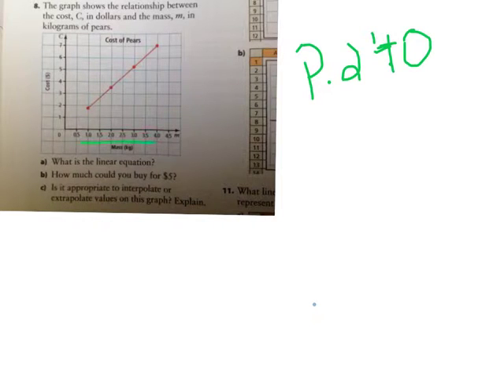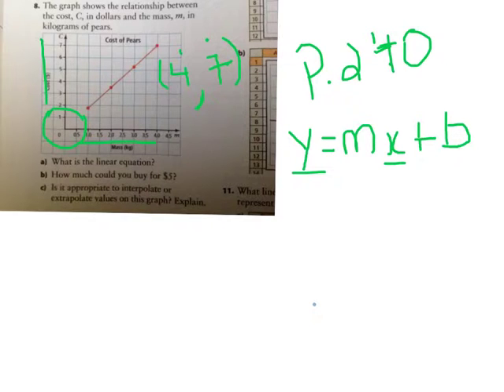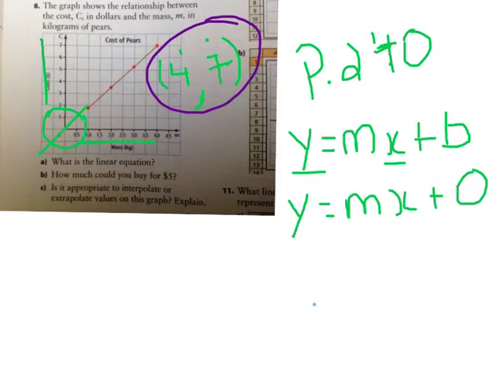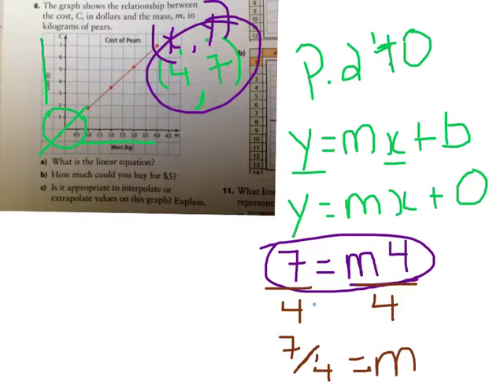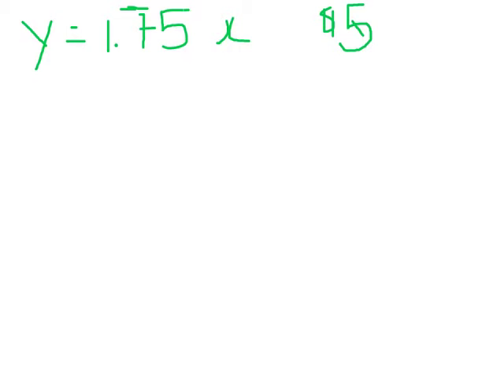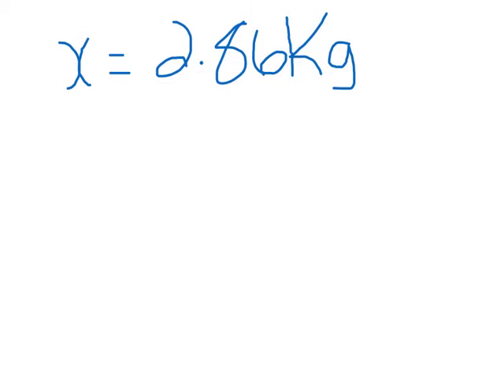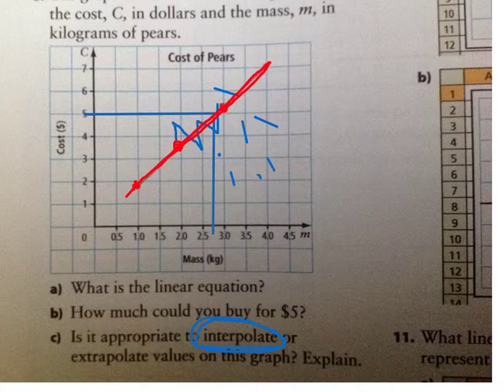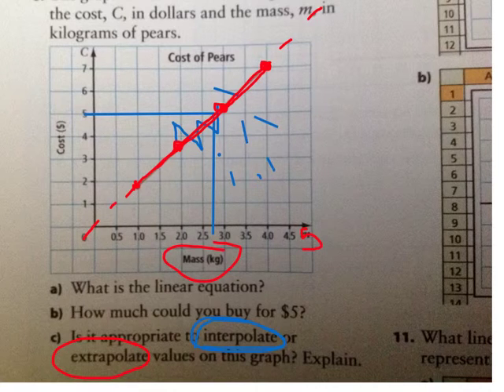How to determine the linear equation from a graph